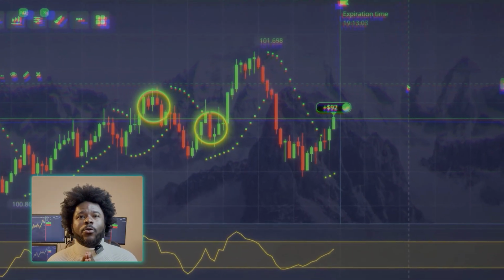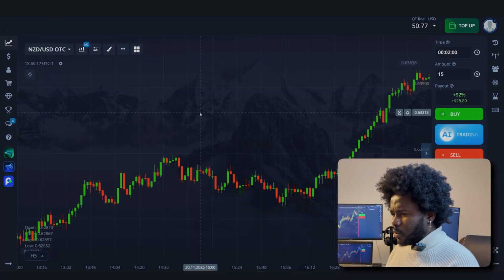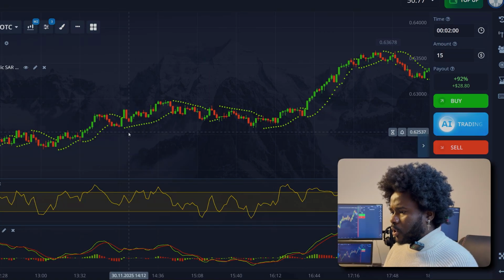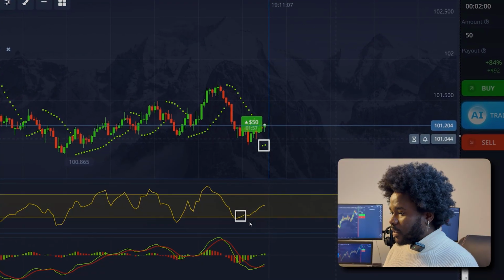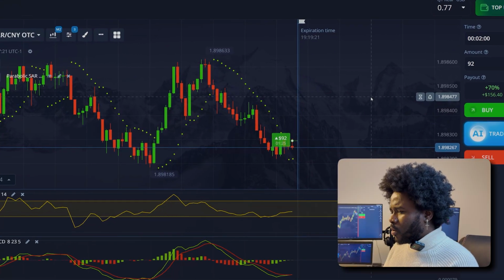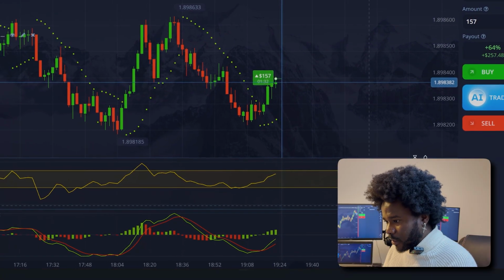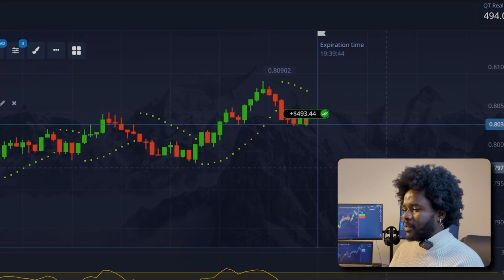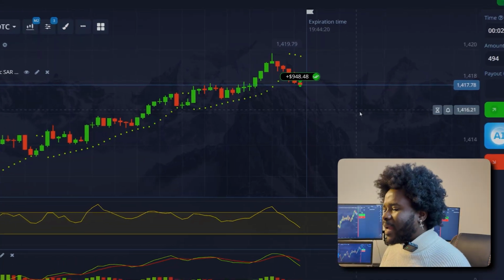Triple Confirmation Method That Turned My Pocket Option Game Around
Trade With Me — JOIN TELEGRAM ↙️

What’s up, this is Cole vs Candles.

I trade Pocket Option every single day. This is not a side hustle — it’s part of my full-time work. What started as a hobby eventually turned into consistently profitable trading, and that’s when I decided to start documenting the journey on YouTube.

On this channel you’ll see:

• Real Pocket Option live trading sessions
• Honest platform reviews and breakdowns
• Clear technical analysis explained in simple terms
• Binary options strategies (scalping, 1-minute setups, structure-based trading)
• Market psychology and risk management
• What works, what doesn’t — and why

This is not a “get rich quick” channel.
I’m not here to sell dreams or act like a trading guru.

You’ll see real trades, real emotions, real discipline, and real lessons.

Whether you’re:
– A beginner trying to understand Pocket Option
– Searching for a structured binary options strategy
– Interested in improving consistency
– Curious about signals, AI trading, or long-term strategy development

My goal is simple:
Make trading easier to understand.
Make it more structured.
Build a serious trading community.

Welcome to the grind.

Trading involves significant risk. Trading on platforms such as Pocket Option can result in financial loss. Always trade responsibly and only with money you can afford to lose.

You are responsible for understanding and complying with the laws and regulations of your country before trading binary options or using Pocket Option. Before joining any private group, please review and follow all rules carefully.